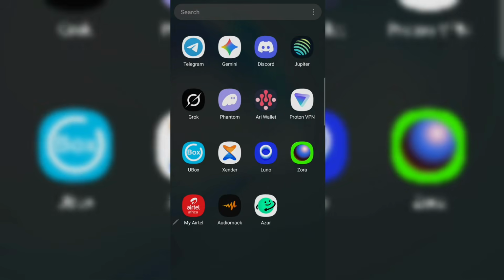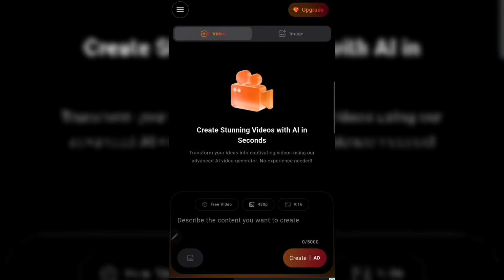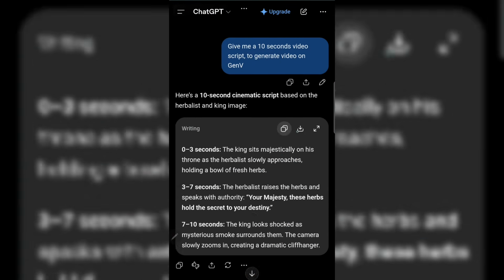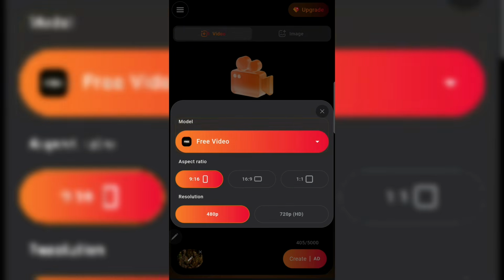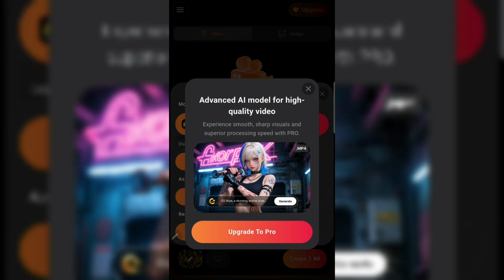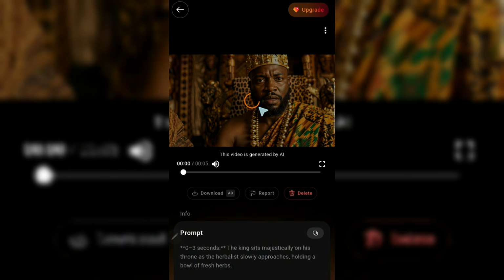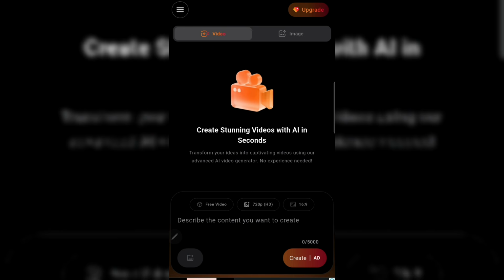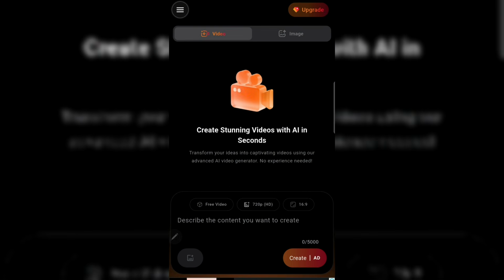Stop Paying for AI Videos — This FREE Trick Replaces Every Subscription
Tired of hitting credit limits or getting hit with a paywall every time you try to generate an AI video? In this video, I show you exactly how to stop paying for AI video tools for good — no credit card, no debit card, no hidden subscriptions, and no limits on how many videos you can create.

If you've been burning money on AI video subscriptions, this free method replaces them completely.

✅ What you'll learn in this video:
How to generate AI videos for free, unlimited times — no more paying per credit

The exact tools and websites I use (no card details needed, ever)
Step-by-step walkthrough anyone can follow, even beginners
How to avoid the paywalls and credit limits that most AI video platforms push on you

Tips to get the best quality results without spending a cent
This method works in 2026 and is perfect for anyone wanting to create faceless YouTube videos, TikToks, Instagram Reels, or short-form content without an AI subscription eating into your budget.

⏱️ TIMESTAMPS:
00:00 – Intro
02:20 – Downloading the correct app
02:40 – Creating your account
03:06 – Introduction the key features
03:50 – Generating video
07:30– Final thoughts